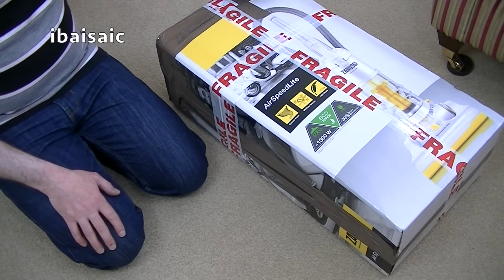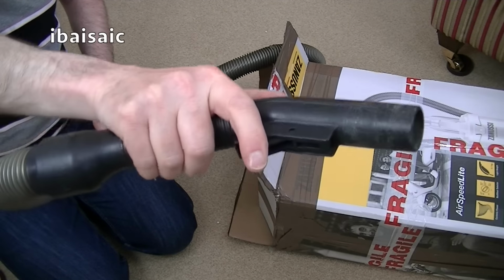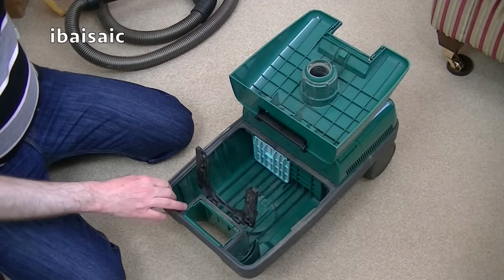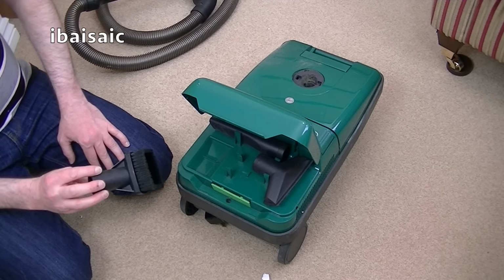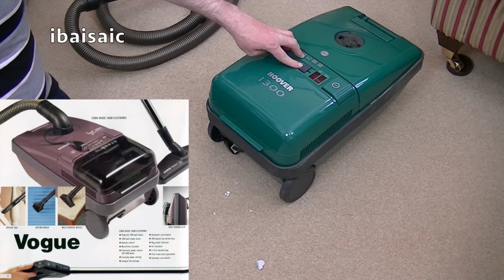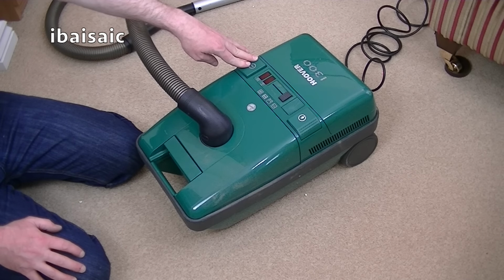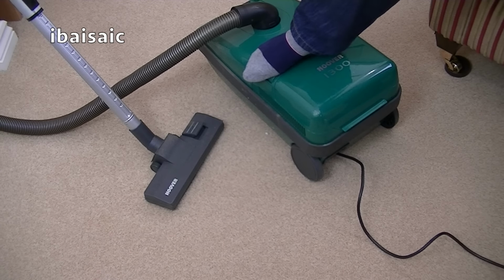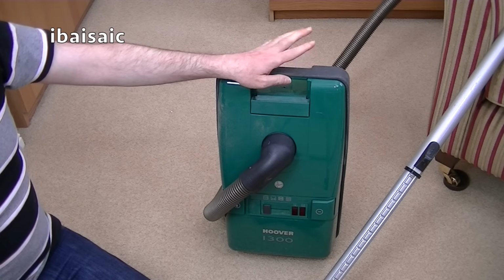Hoover SC364 Vogue 1300 Vacuum Cleaner Exclusive Unboxing & First Look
I don't know much about this cleaner, except I have been told it was an exclusive version. It has the lower body of the later boxy Compacts  and seems to be based on the Vogue range that were made in the French Hoover factory in Dijon.

This will feature again at some point when it has been restored and new parts fitted.